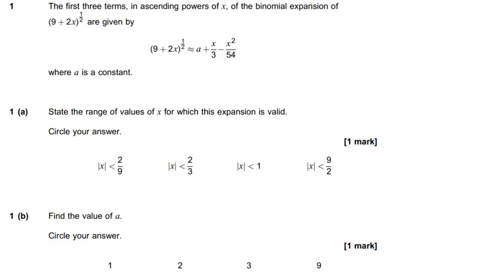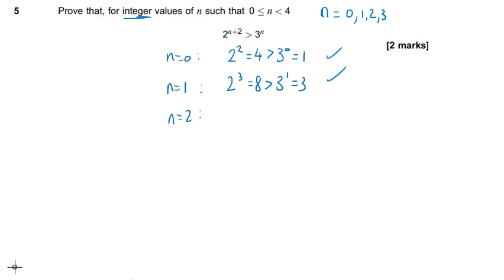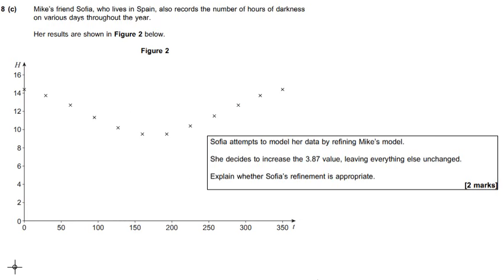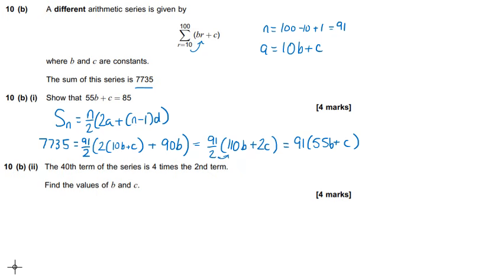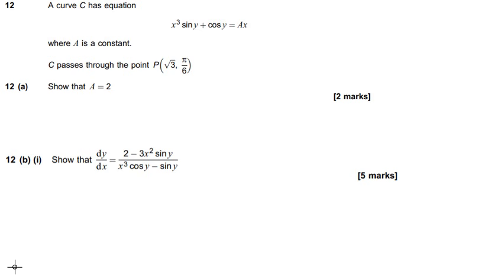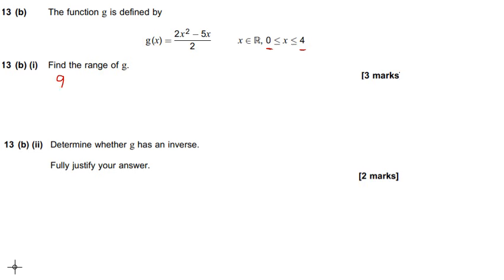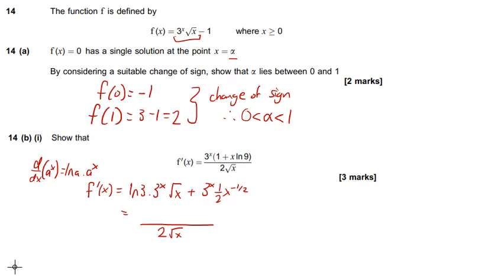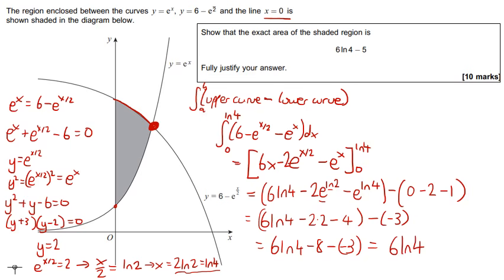AQA A Level Maths Paper 1, June/November 2020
A solution to the whole of Paper 1.

for more support.